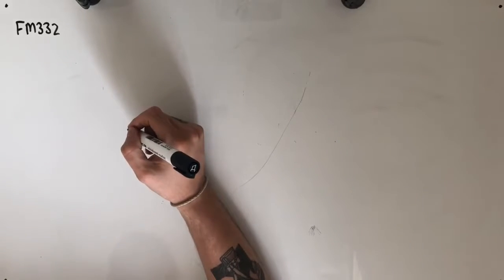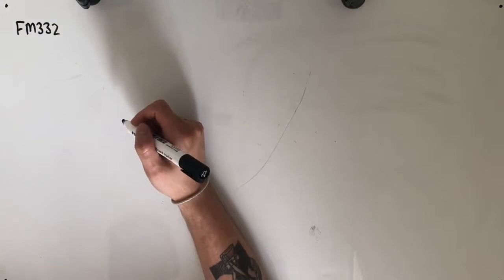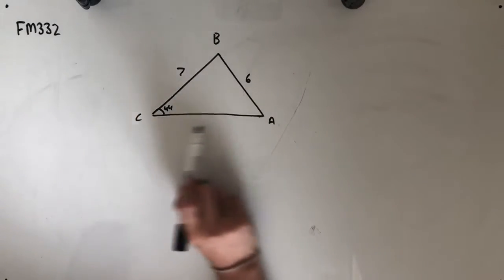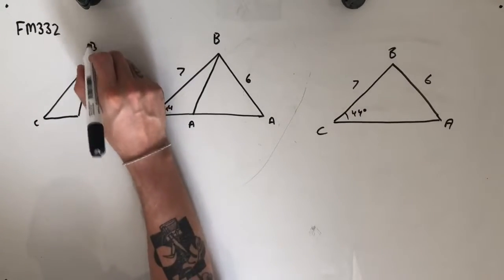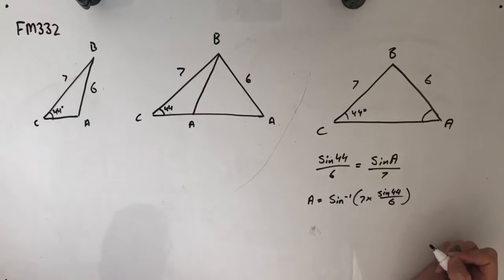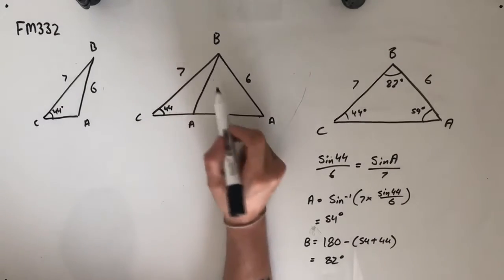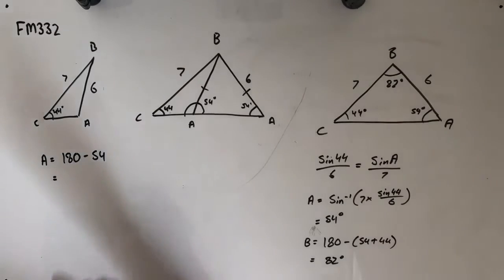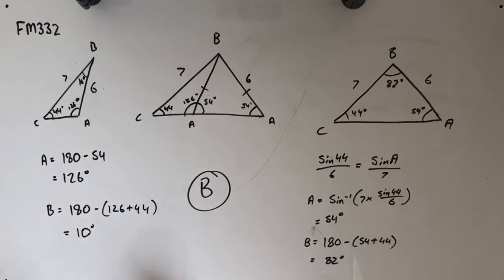FM332 Further Maths Fortify Study Guide - "The Ambiguous Case in the Law of Sines"